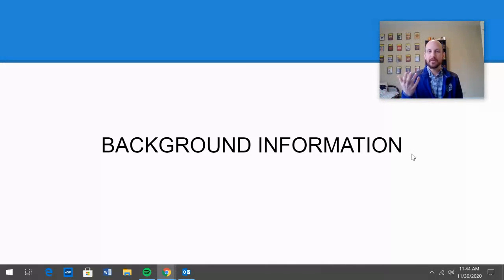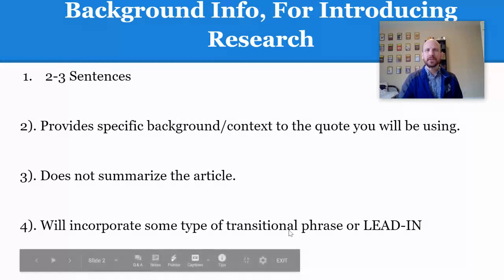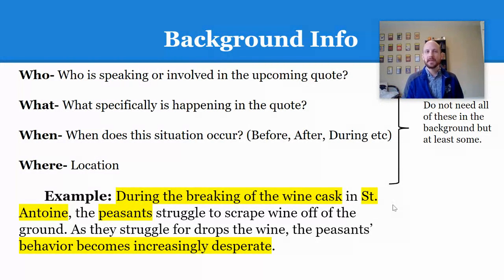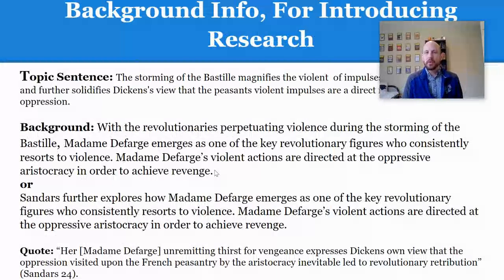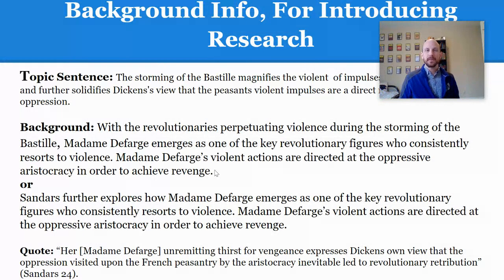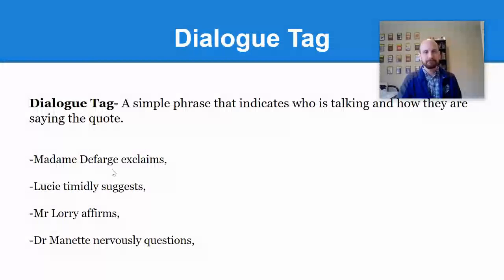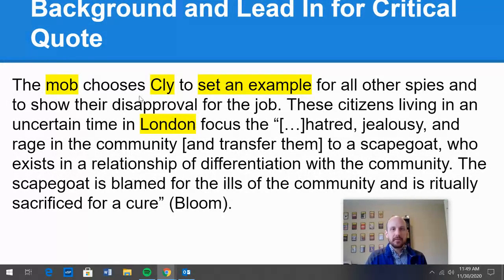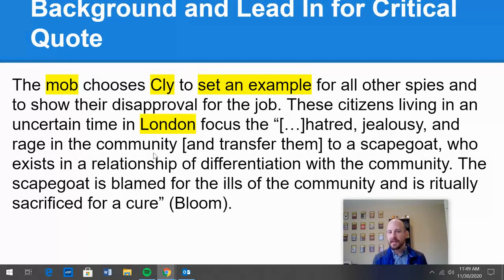Background Info Video Lesson